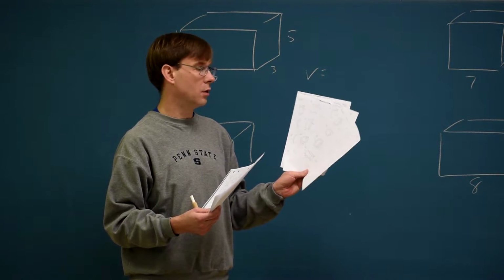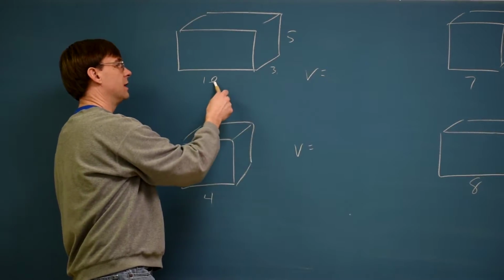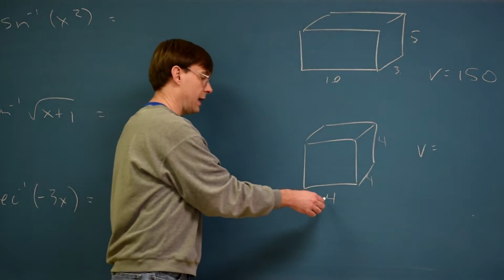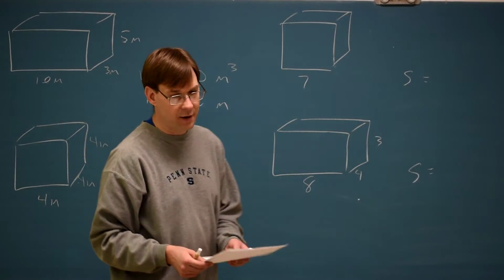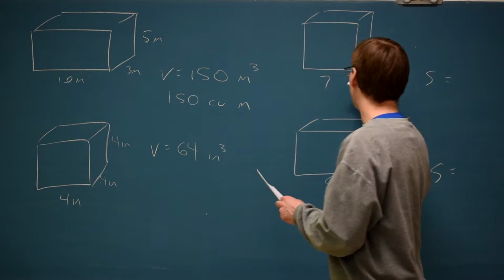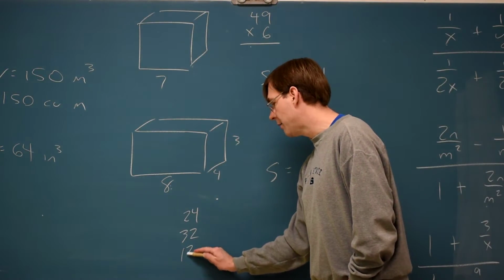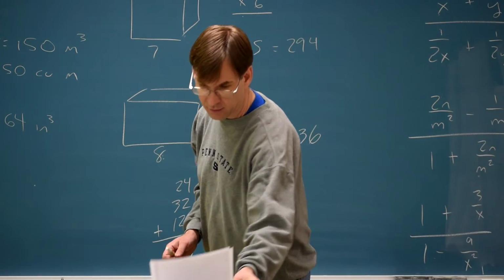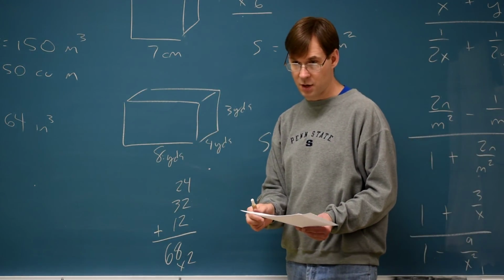Math 7 Video, Volume and Surface Area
computing volume and surface area of rectangular prisms and cubes